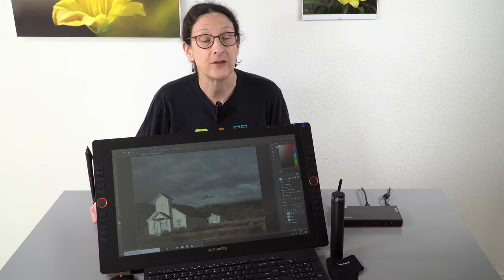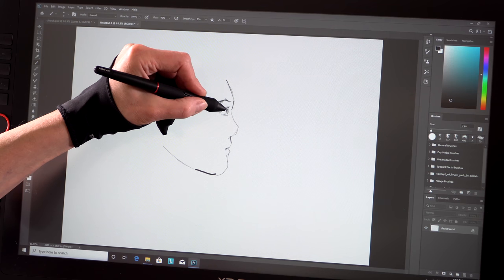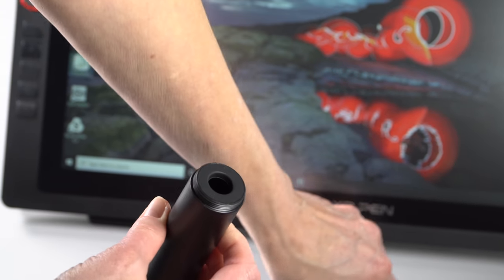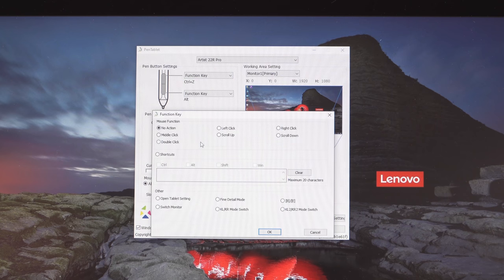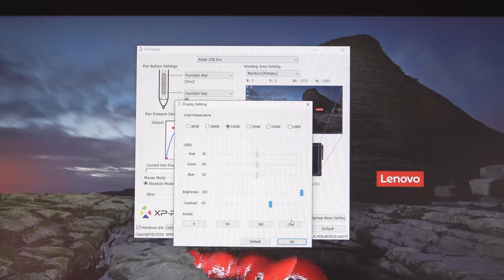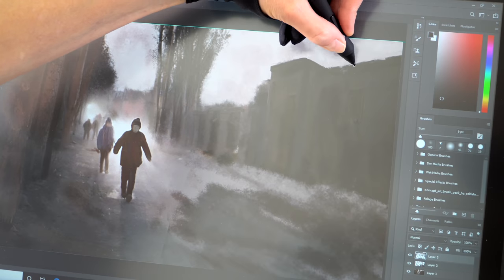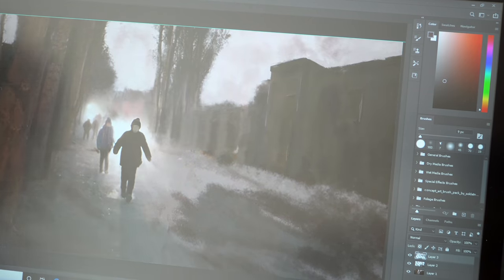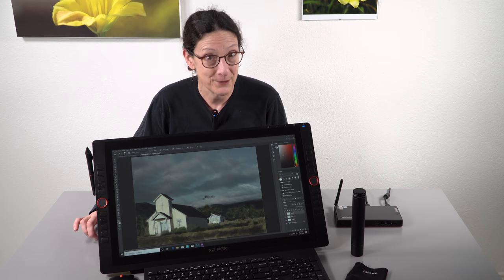XP-Pen Artist 22R Pro Pen Monitor Review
Lisa Gade reviews XP Pen’s latest 22” pen monitor, the Artist 22R Pro. This $699 list price display is top of the line for XP-Pen, and it features fairly wide color gamut, a battery free pressure sensitive pen with tilt support and a single USB-C connection to your Windows or Mac laptop / desktop. It has legacy HDMI and USB-A connections as well, if your computer doesn’t have USB-C. The full HD artist’s monitor comes with a sturdy stand, 2 pens and all required cables. It’s the budget alternative to the Wacom Cintiq 22 and competes directly with the Huion Kamvas Pro 22 (we have reviews of all on our channel). Note that XP-Pen sold out the first run, but they say it will be available again in early Feb. 2020.